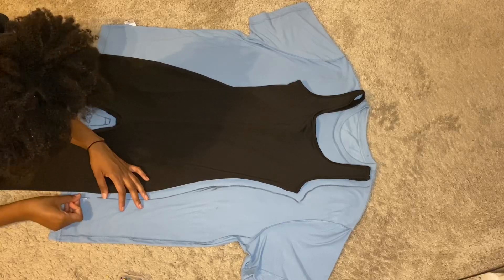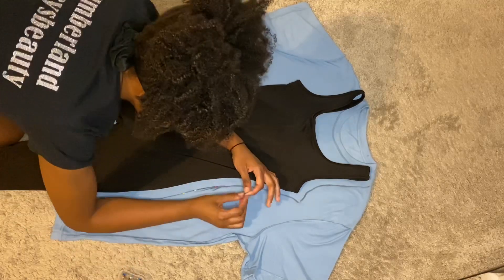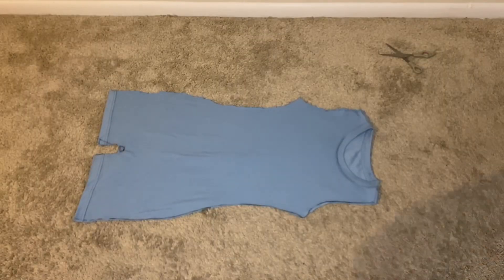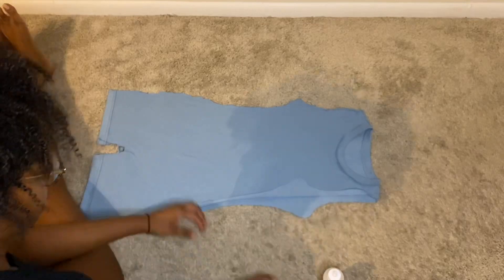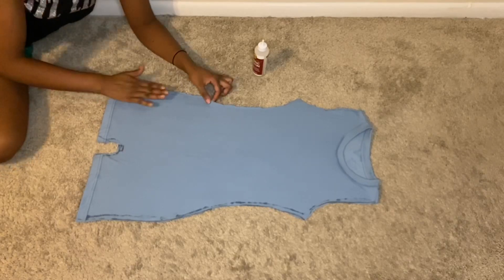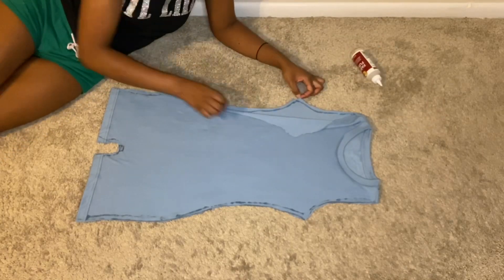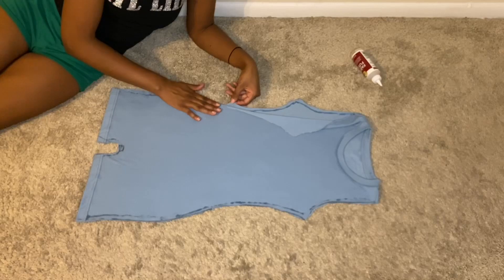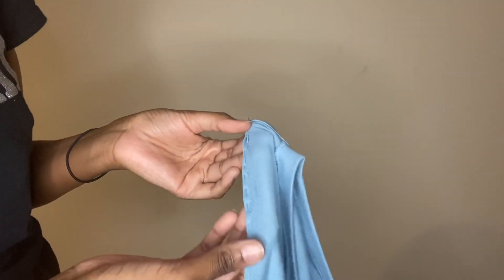DIY ROMPER FROM TSHIRT | NO SEWING MACHINE!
DIY ROMPER FROM TSHIRT | NO SEWING MACHINE! Watch this video to see how I turned this Tshirt into a romper without using a sewing machine! It was so easy and quick to do. I see a lot of DIY videos and they almost always use a sewing machine so I wanted to give people another option! I hope you enjoy!

Oversized shirt
Scissors (sharp)
Fabric Glue
Needle and thread (optional)

Instagram.com/chesi.paid
Twitter.com/ChesiPaid